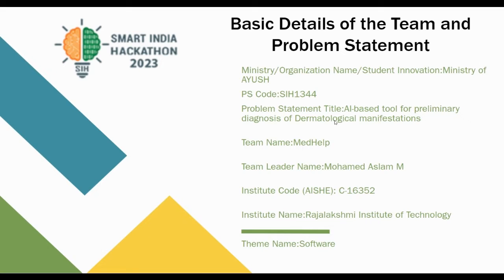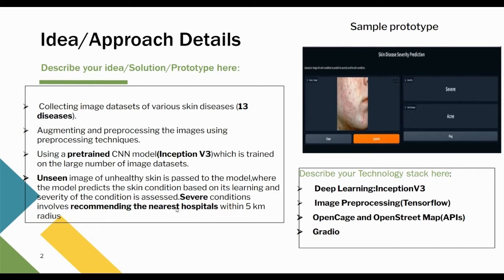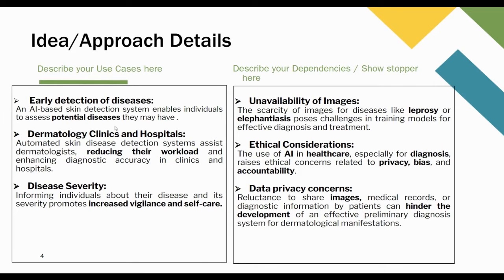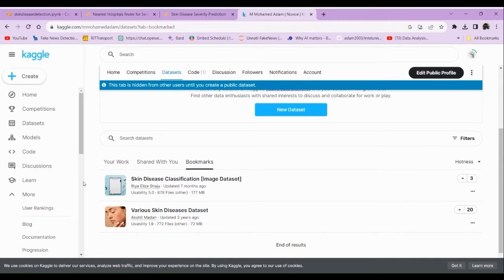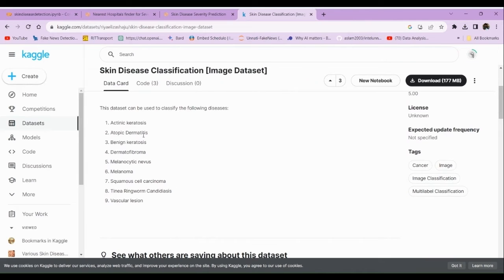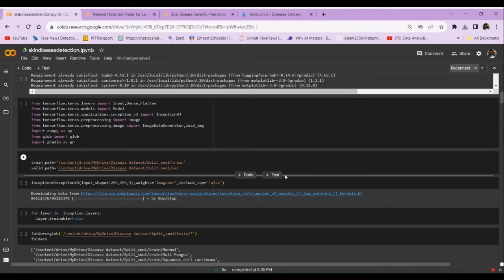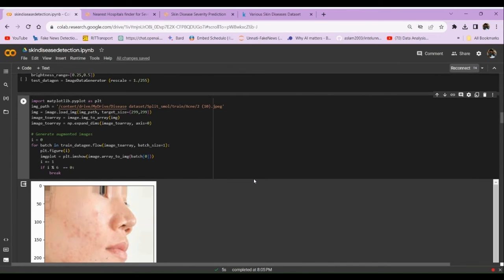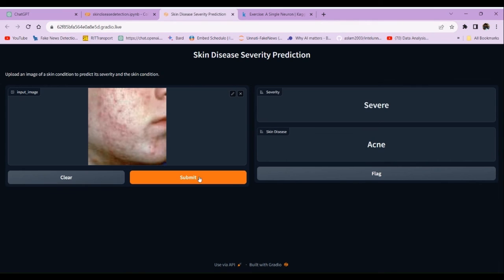SIH 2023 Problem statement:AI based tool for preliminary diagonosis of dermatological manifestations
Team Name:  MedHelp